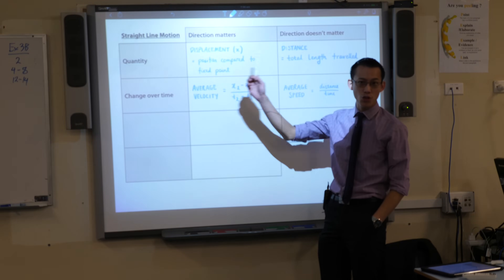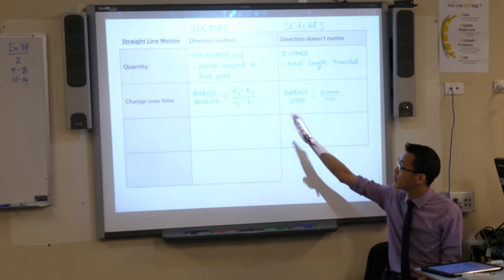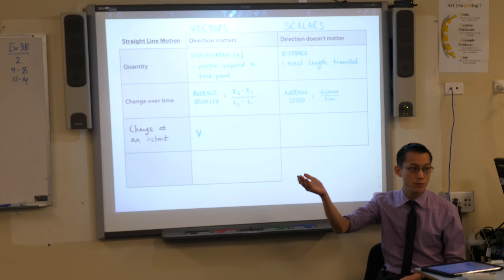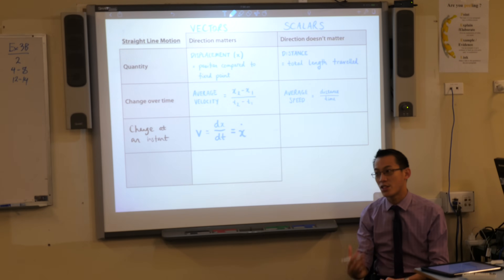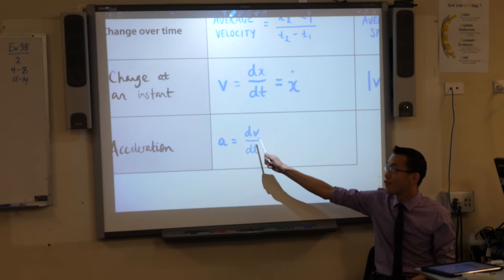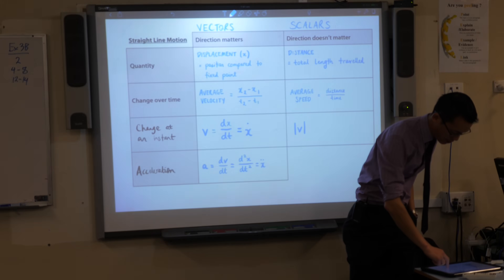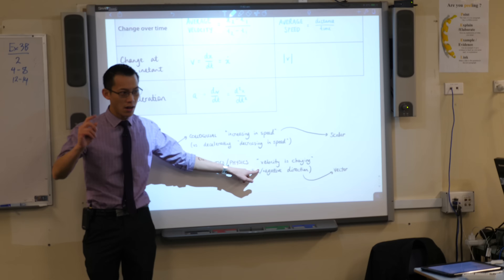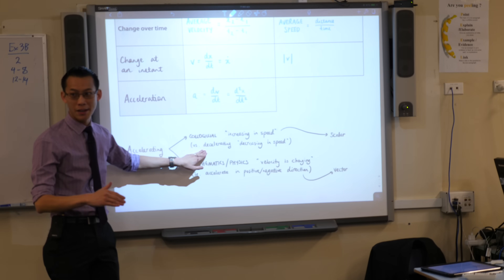Intro to Straight Line Motion (1 of 3: Overview of language)